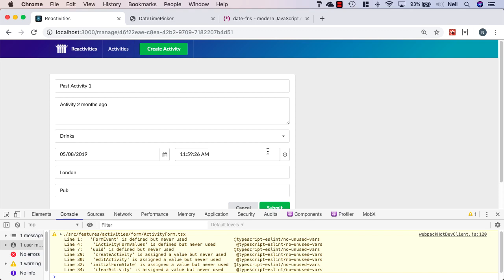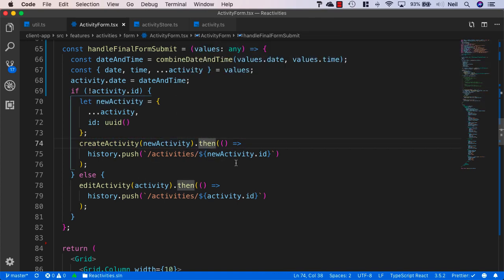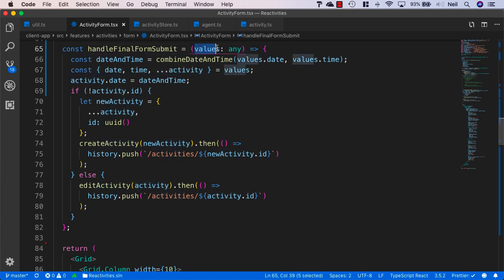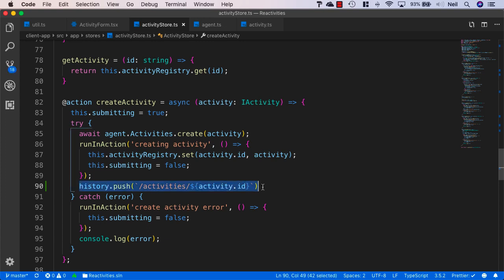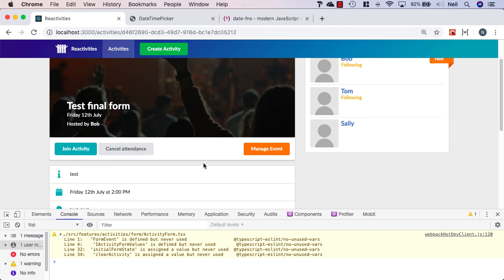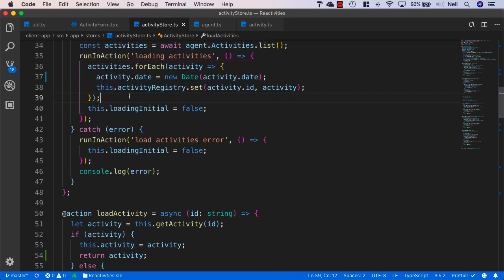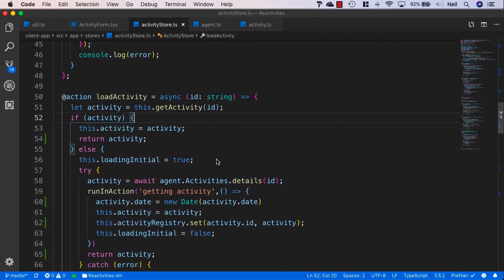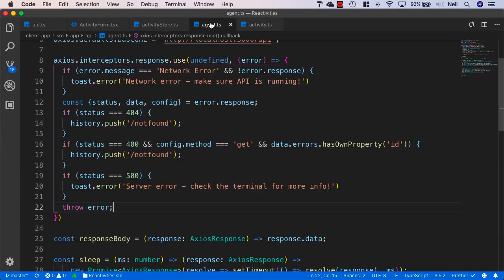Forms Legacy Submitting data to the server